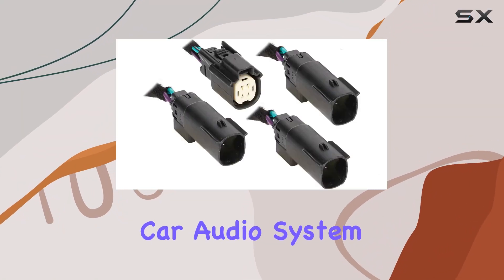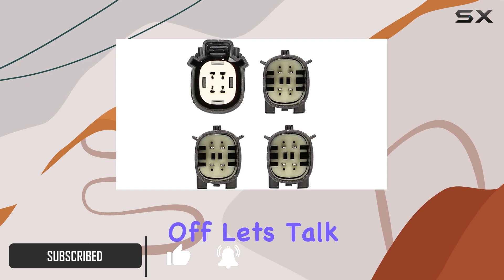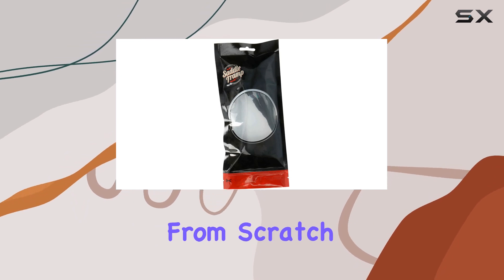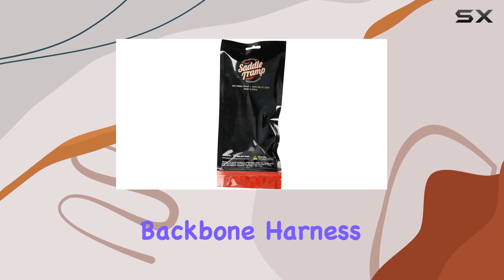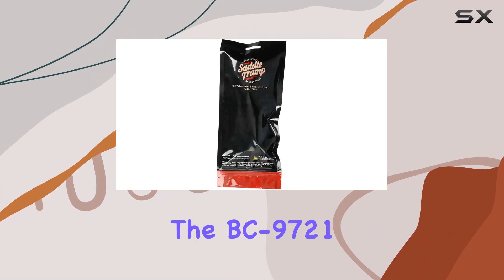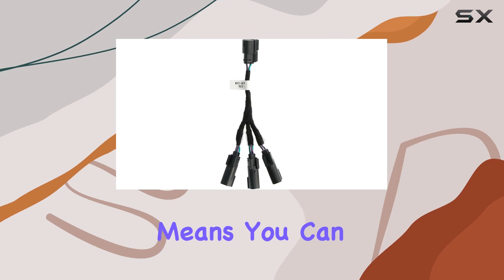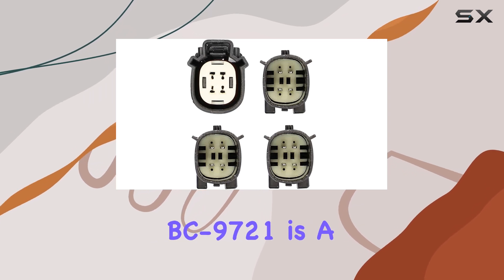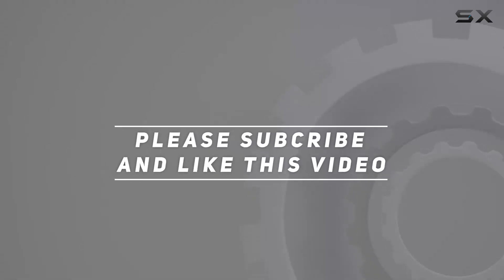METRA Rear 3-Way Speaker Harness Splitter (BC-9721) - Unlock Your Car Audio Potential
0:00 Intro
0:06 Review

Things that we mentioned in this video:
METRA - Rear 3-Way : B09D182K4V